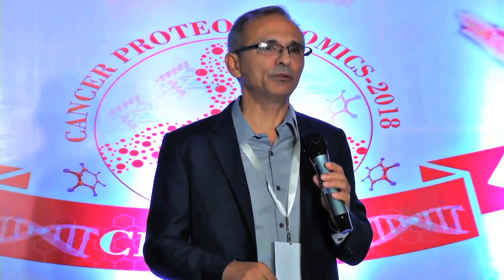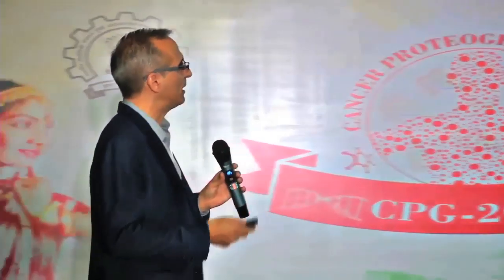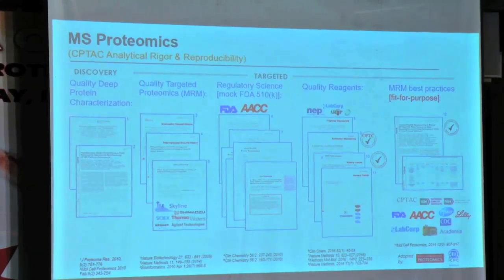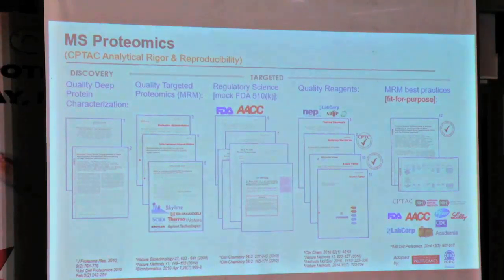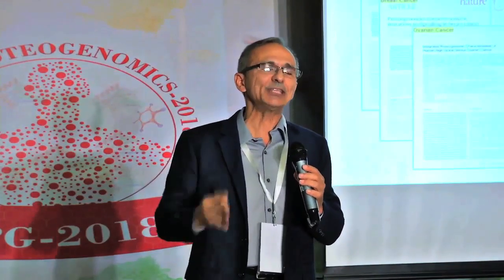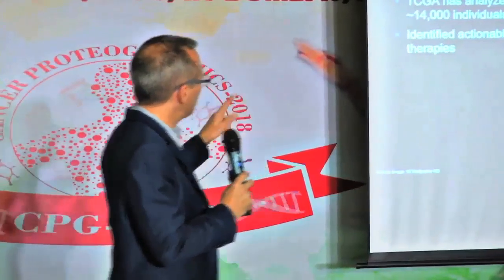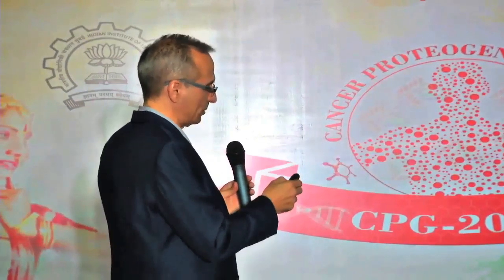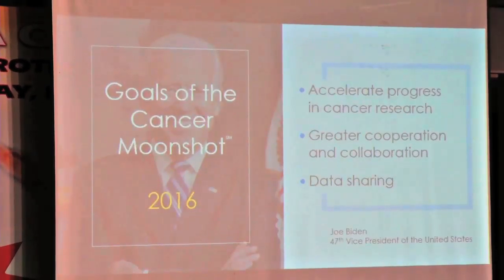Lecture 60 : Proteogenomics: Opportunities and Challenges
Proteogenomics: Opportunities and Challenges